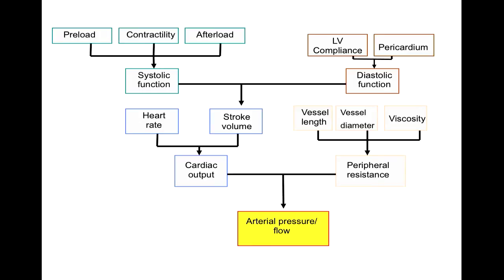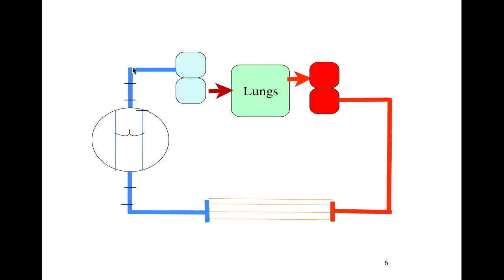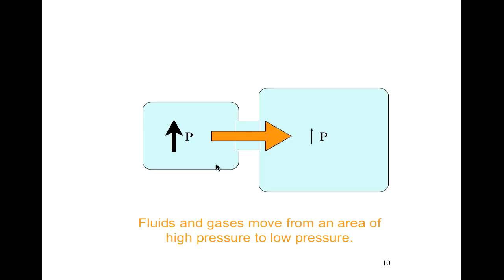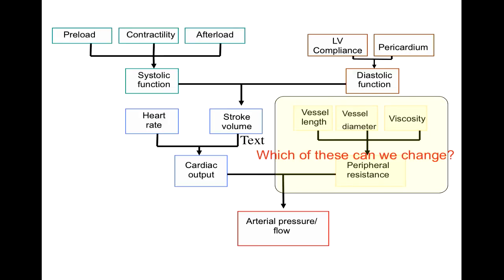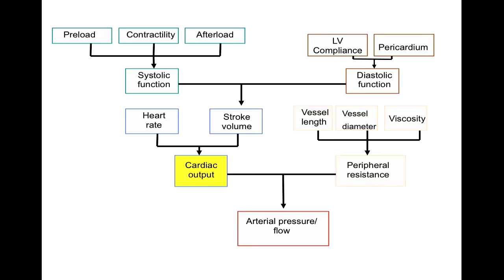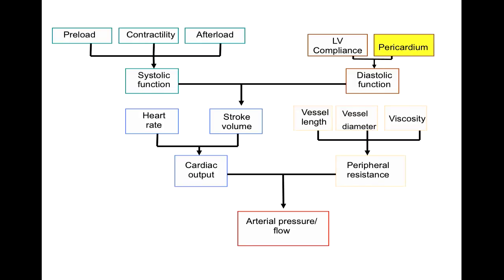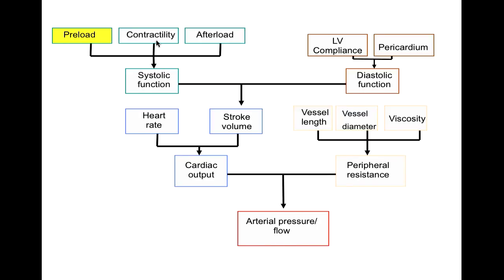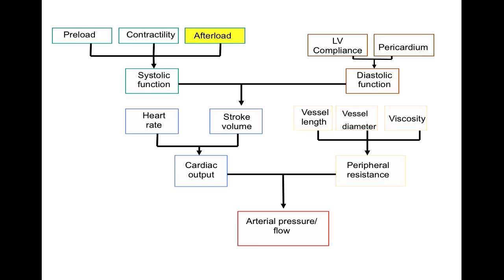blood flow - factors involved with cardiac output and resistance.